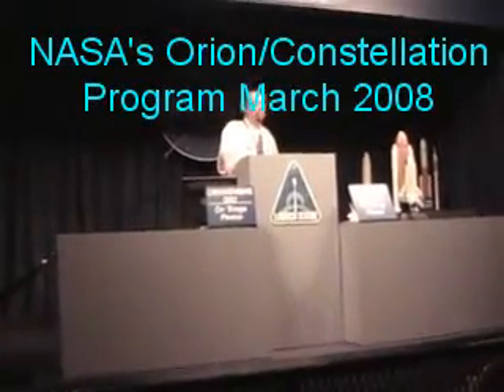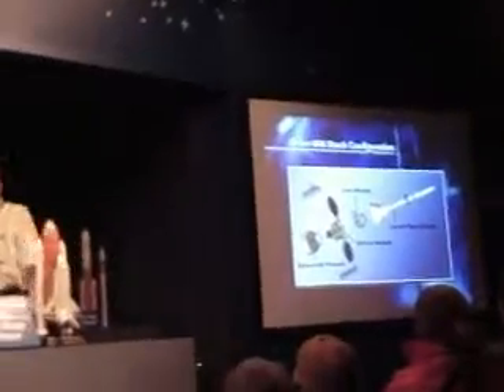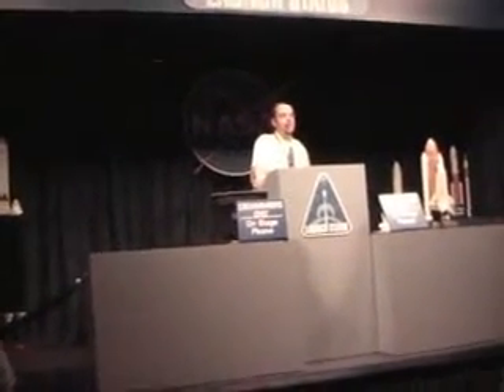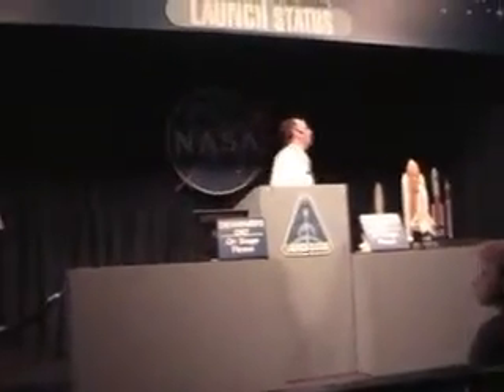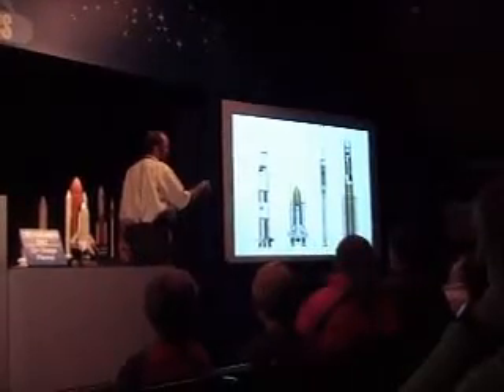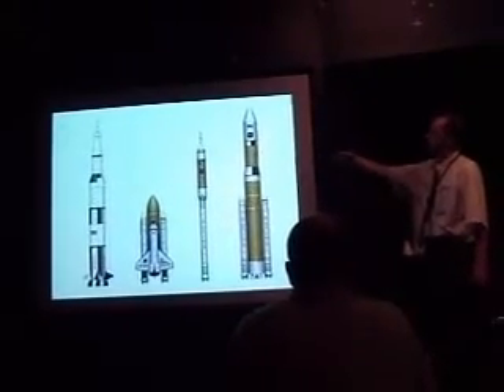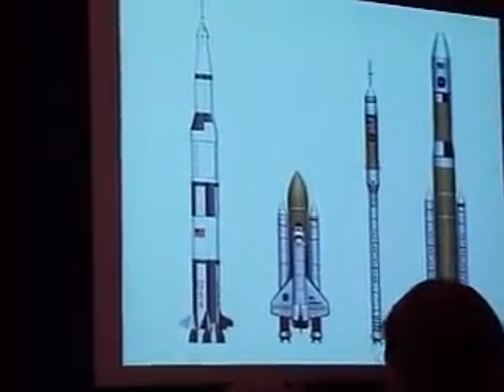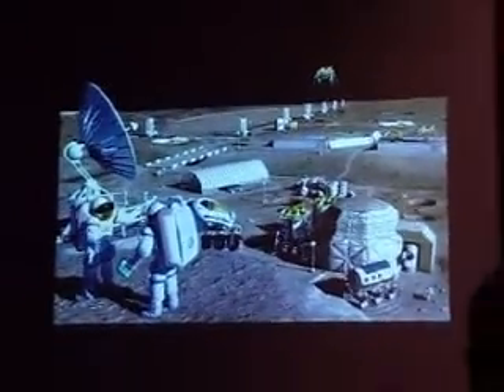Return to the Moon & Beyond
NASA Brief on the upcoming Orion-Constellation program.